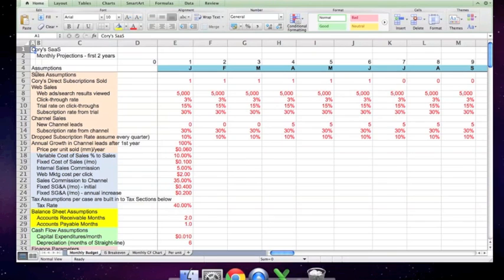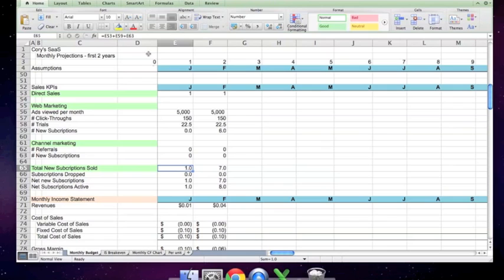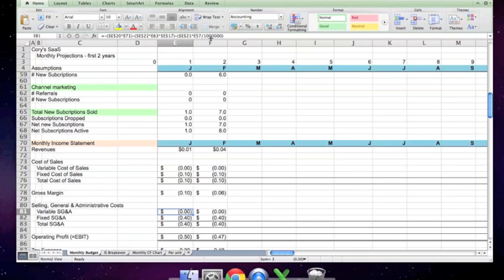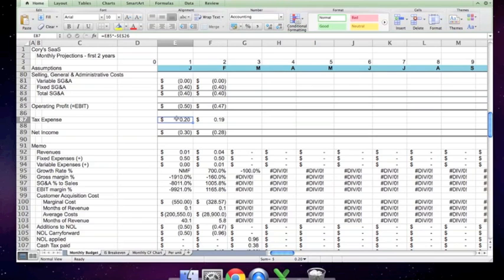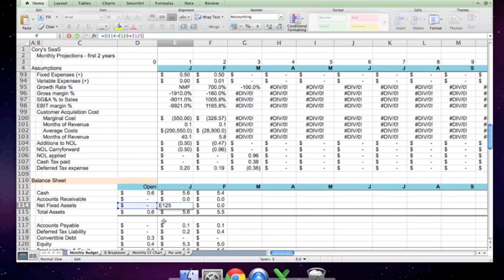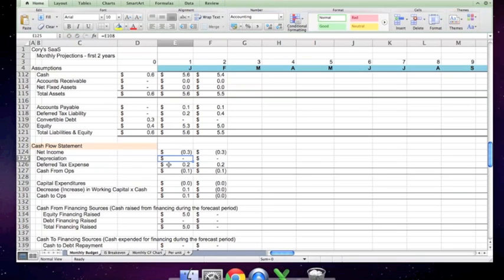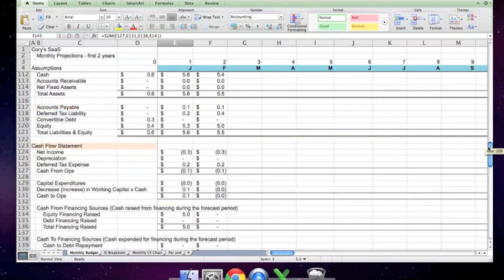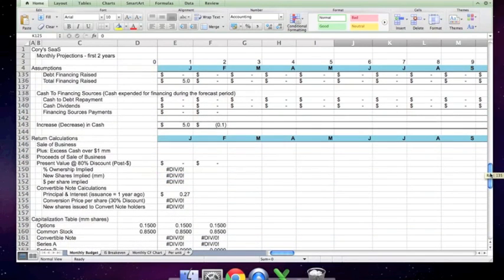Cory's Saas 1 - Financial Projections Video Tutorial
Video tutorial, Spring 2015, for "Cory's Saas", a case study in constructing early-stage financial projections.

Constructs a simple 5-year monthly model for a hypothetical SaaS.